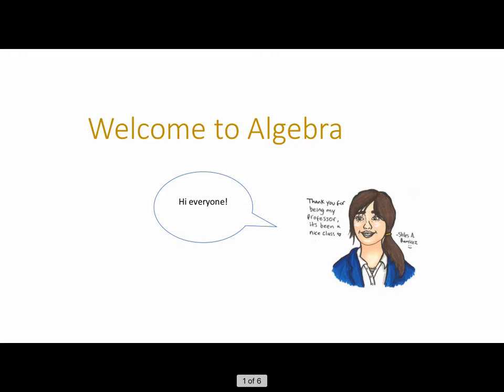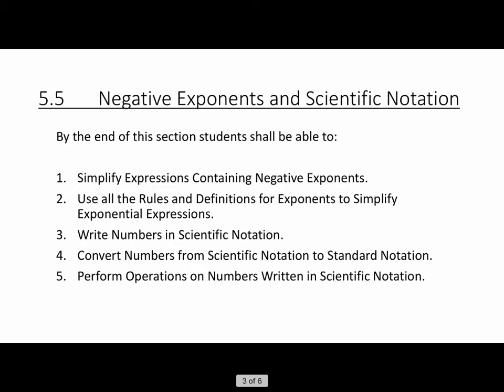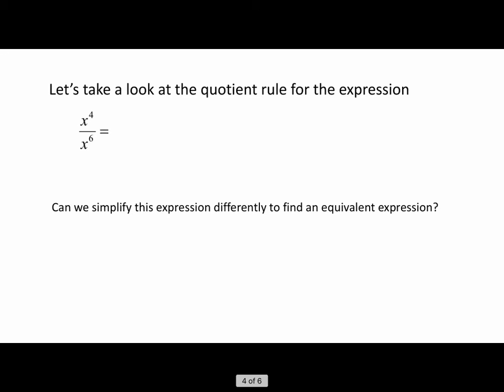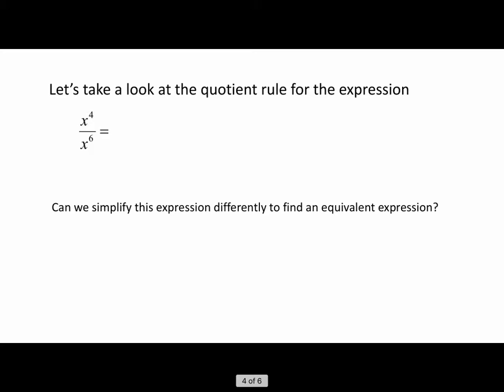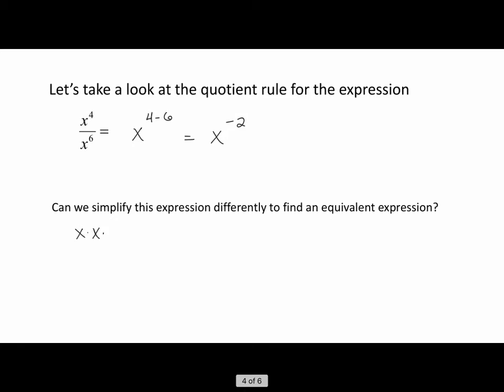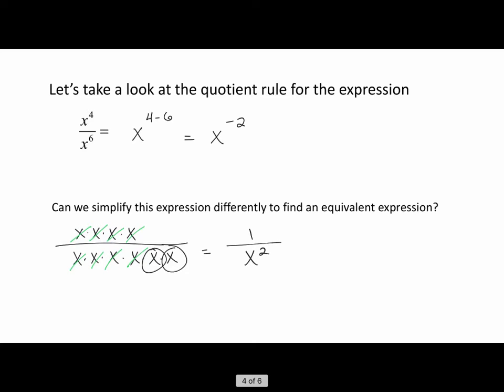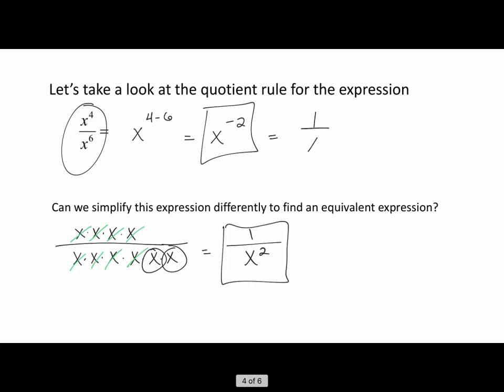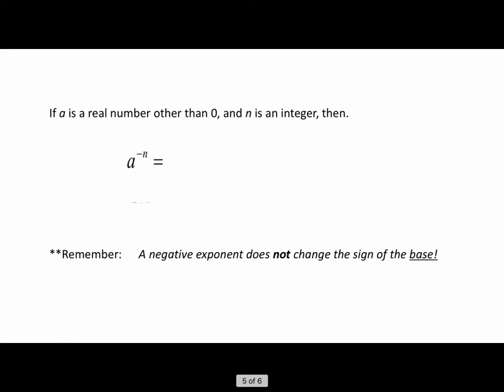Section 5.5 Intro